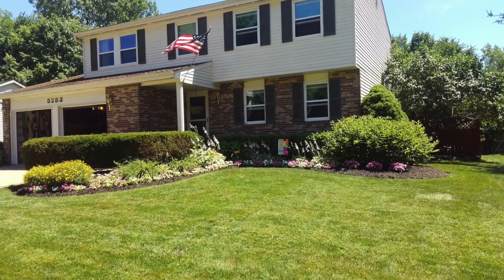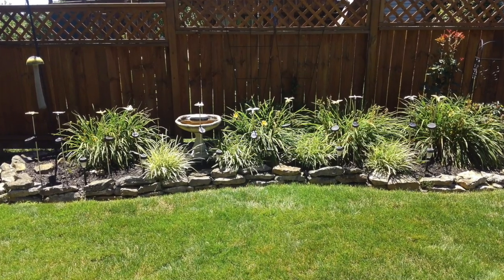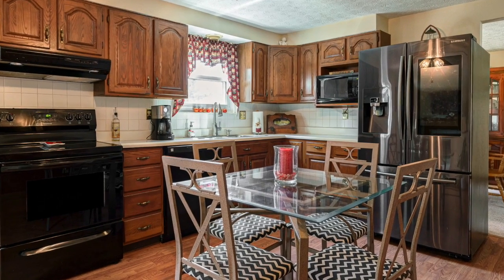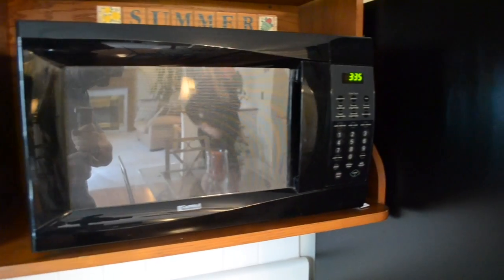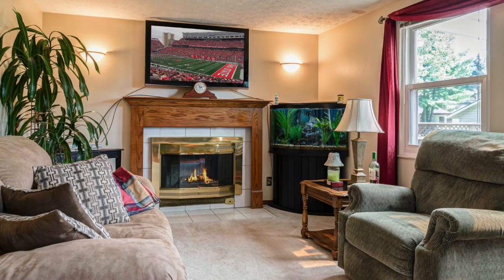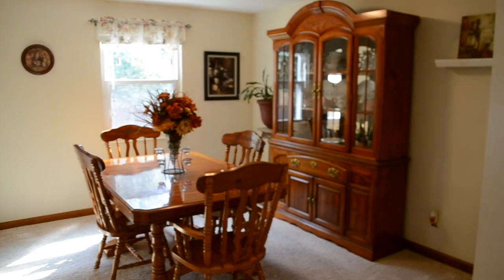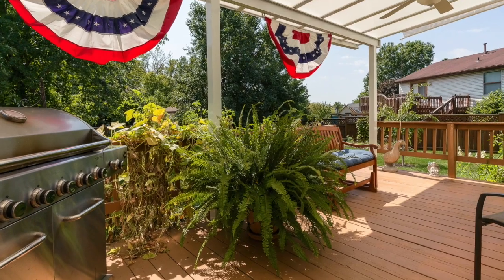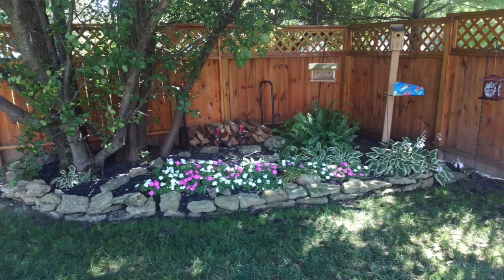5253 Predmore Place, Columbus, Ohio 43230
Well-maintained home, lovely fenced lot. Enjoy living in this spacious 2-story home, 4 bedrooms, 2 1/2 baths. Great location easy to get around Central Ohio, close to Blendon Woods Park, dining, shopping & more at Easton, Westerville & Polaris. Owners' bath w/ heated ceramic floor. Newer windows, heat pump/AC, garage doors & hot water tank. Beautifully landscaped yard, new fence, covered deck w/2 fans, water feature, exterior recently painted. Light-filled living & dining rm w/newer carpeting. Family rm w/wood-burning fireplace. Kitchen w/eating space, laminate flr, electric glass top range & dishwasher. LL: finished family room & storage/laundry. Auditor sqft is incorrect, measured by appraiser on 9/5/19 at 1,668 sq ft plus 392 sq ft in LL family room. Westerville Schools